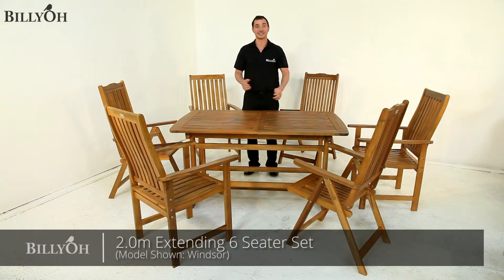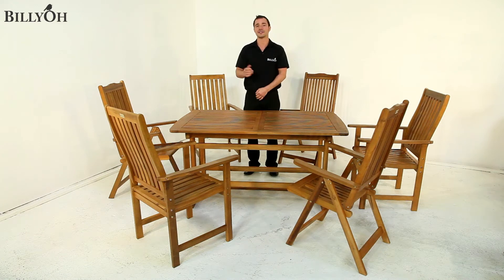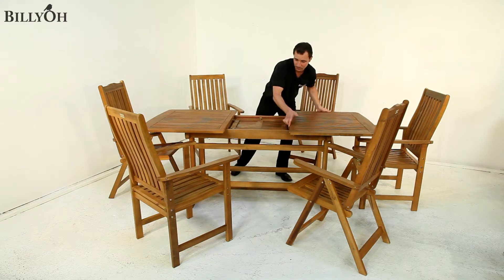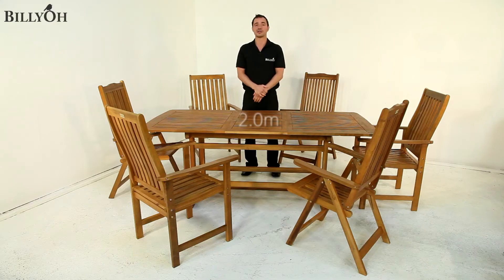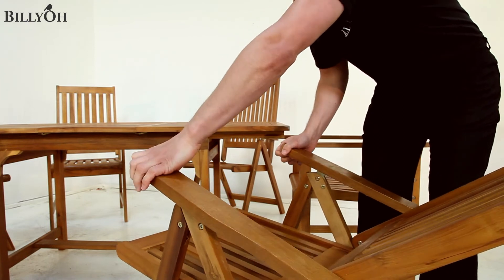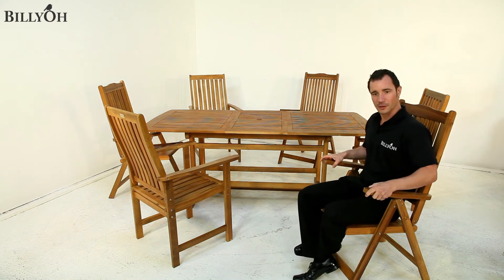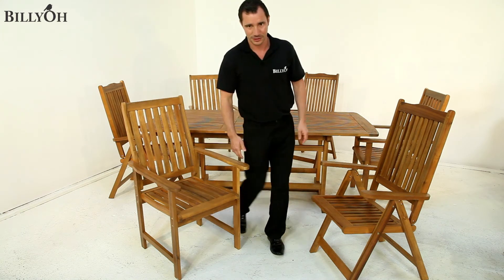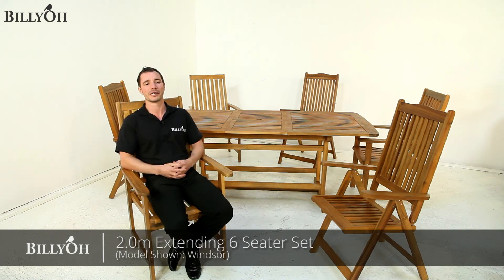BillyOh 2m Extending 4 or 6 Seater Set